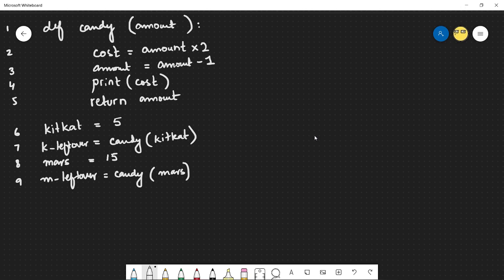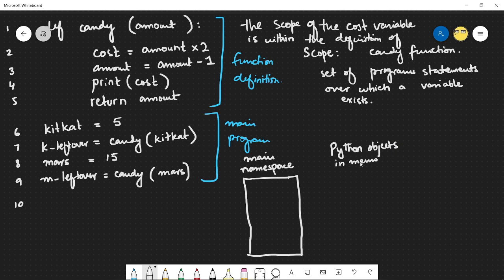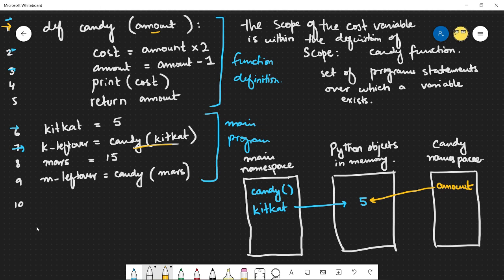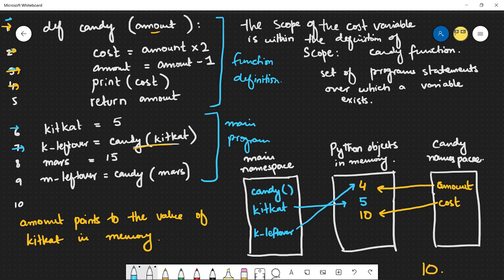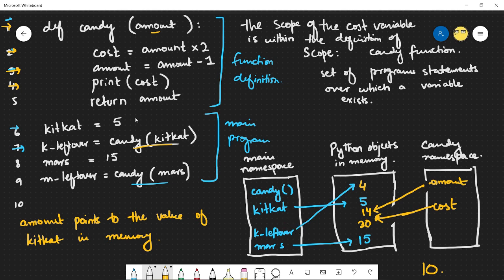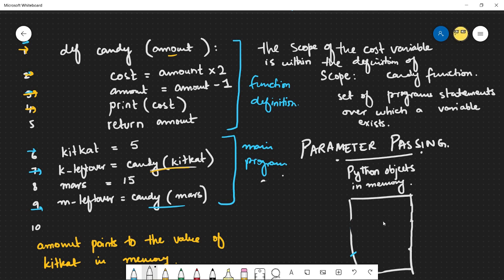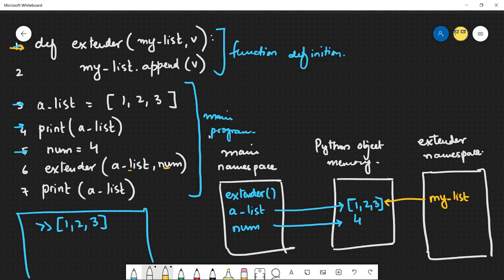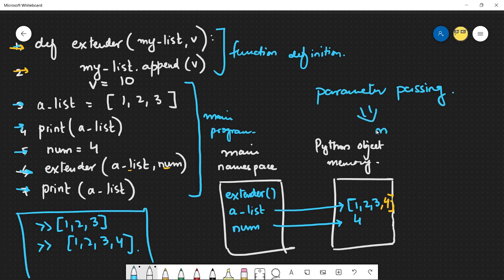CPSC230 - Functions 03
Lecture 3 of 3 on Functions in Python